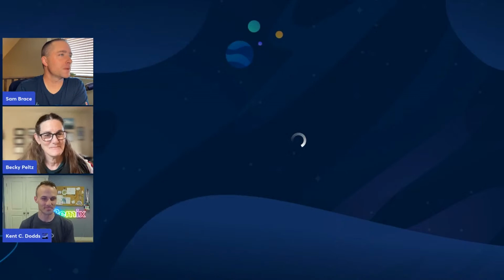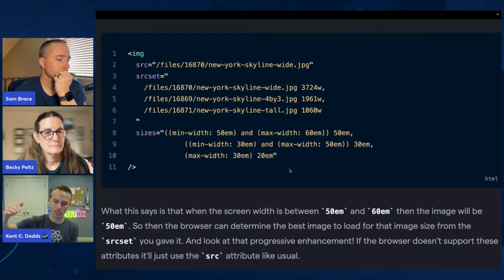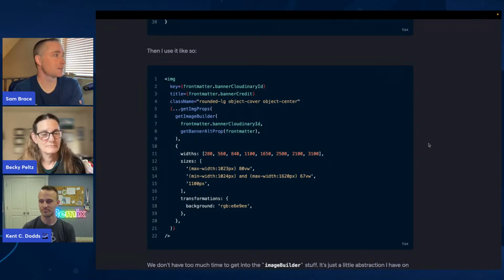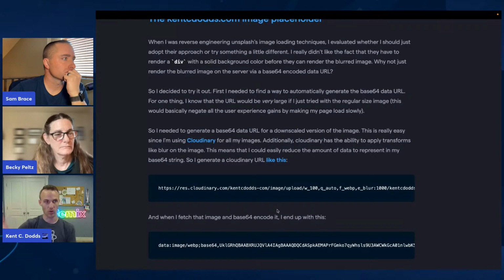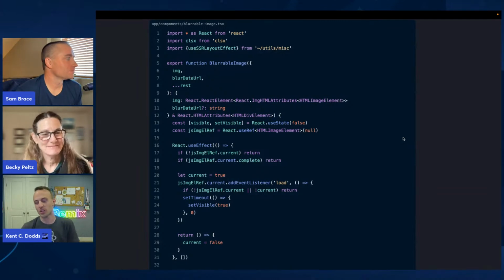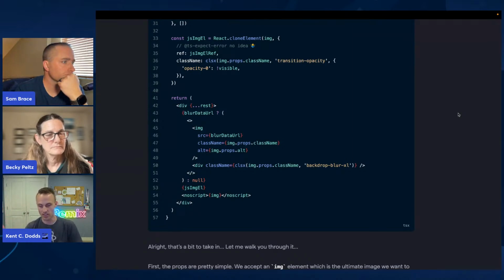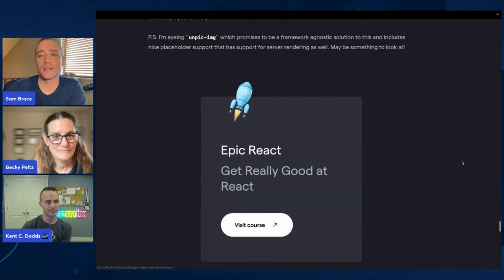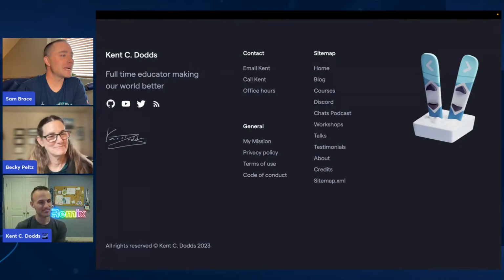DevJams Live-Stream: Image Loading Enhancements with Cloudinary, Tailwind and Base64 Encoding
Kent Dodds is one of the foremost experts on JavaScript, authoring helpful blog posts and courses on the widely used programming language. He recently shared some techniques to improve his own blog’s image loading experience, which happens to use Cloudinary for several aspects of it.

Becky and Sam from Cloudinary’s Customer Education team will live stream with Kent, walking through the processes he took to get a 100/100 on the "Cumulative Layout Shift" Core Web Vitals score for his blog. This will include reviewing code scripts to understand his use of Tailwind’s aspect-ratio plugin, Cloudinary’s ability to load perfectly sized images and to handle Base64 encoding, and other important topics.